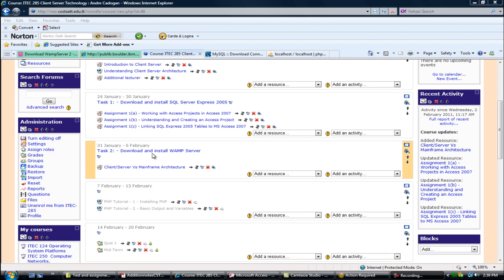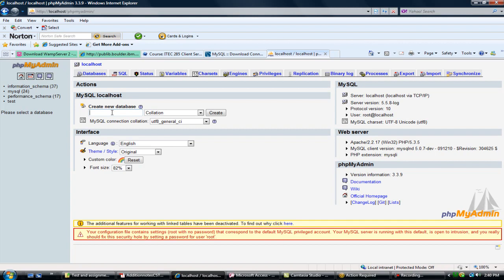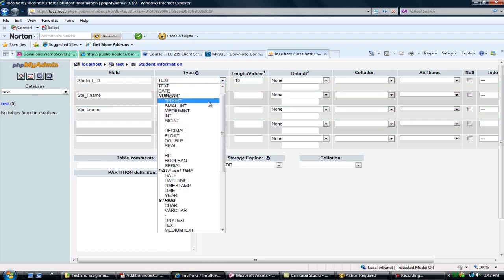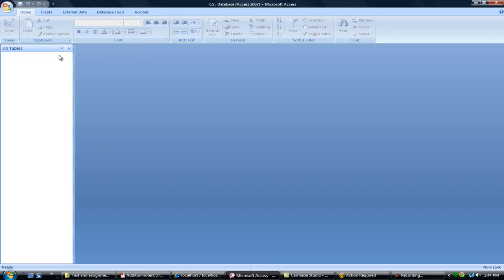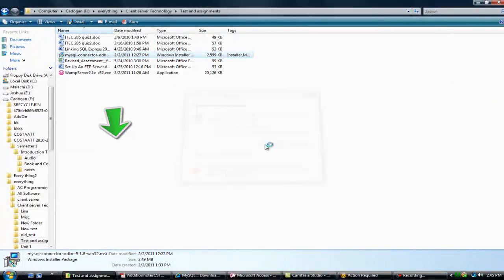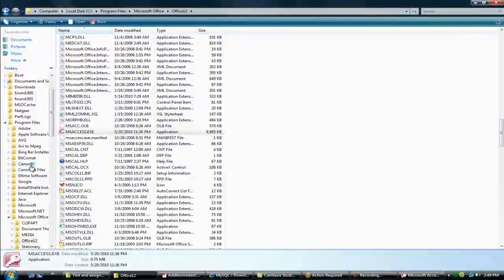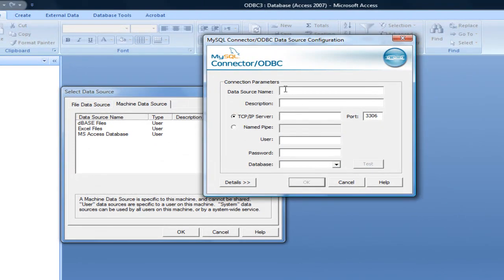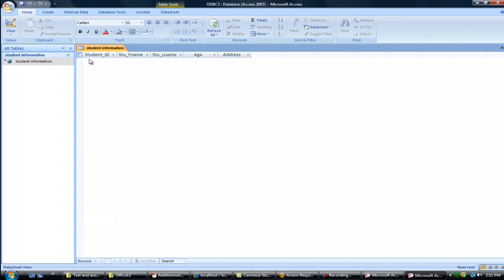MySQL to Access.mp4